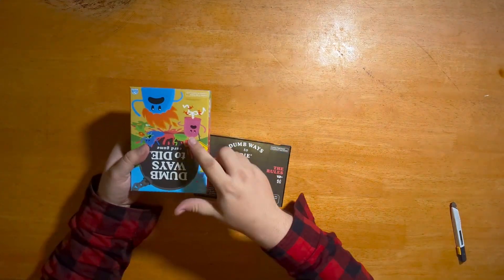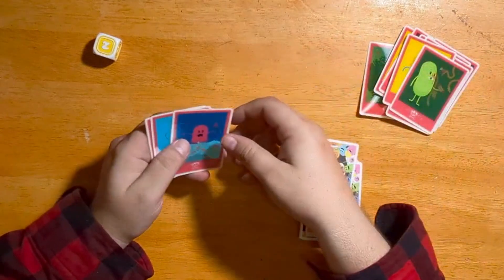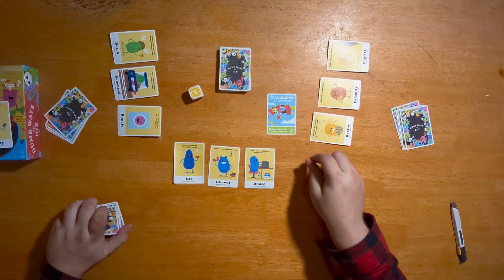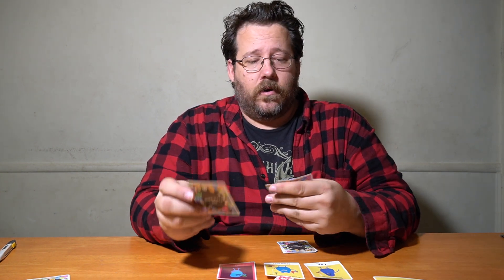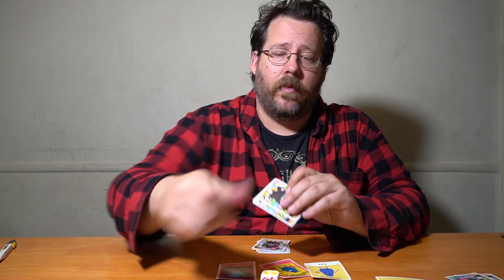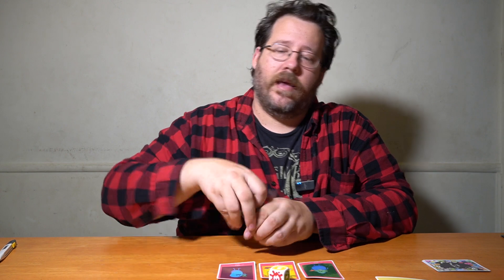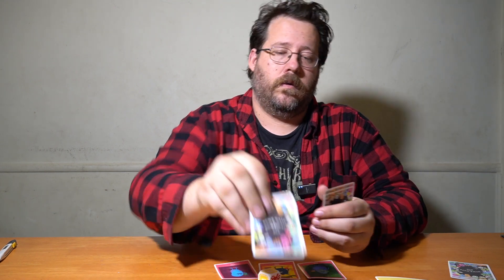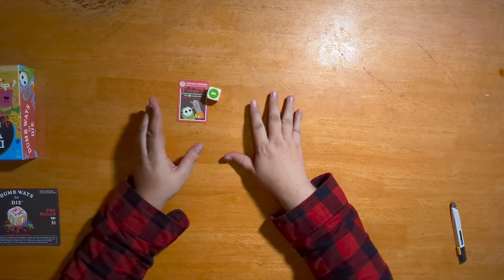Rants And Reviews: Dumb Ways To Die Card Game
It's Friday, and that means it's time to once again talk about a weekly board game! This time we are checking out Dumb Ways To Die Card Game.

This is a game based off the well loved viral song, and tiktok trend of dumb and hilarious ways to die. Players will have a set number of "Beans" who represent their characters. On a players turn they roll the action die and see how many actions they have to take. Then they must perform those actions knowing that they might be forced to pull from the deck, and that might include some of the 14 death cards within the deck.

Once all beans, but one player's beans have died, the player with at least one bean when no one else has any wins.